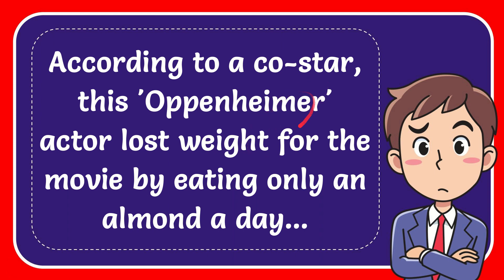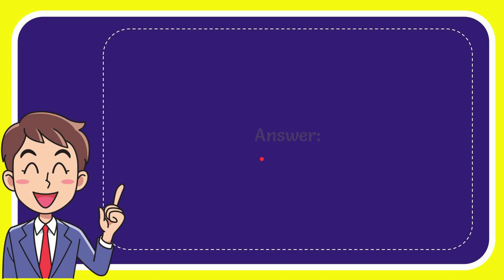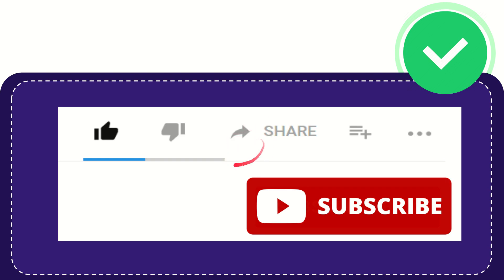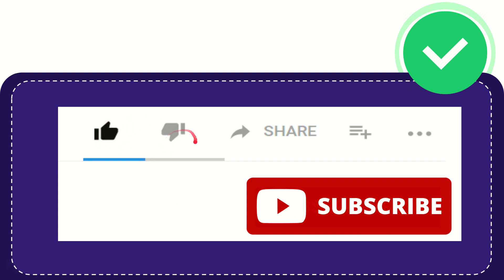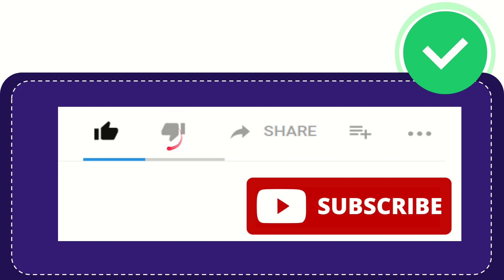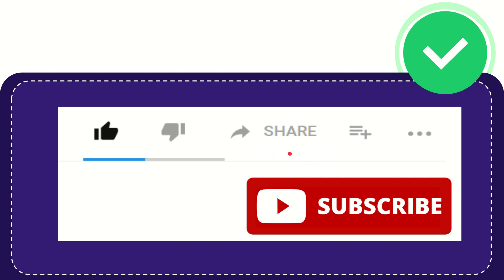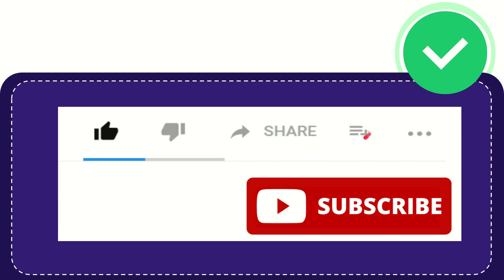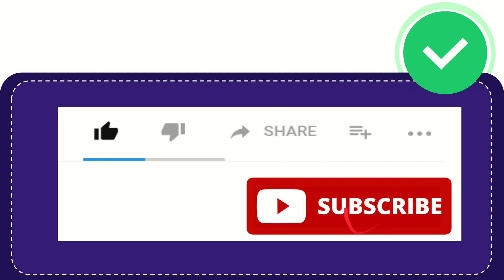According to a co-star, this 'Oppenheimer' actor lost weight for the movie by eating only an almond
According to a co-star, this 'Oppenheimer' actor lost weight for the movie by eating only an almond a day... NEW VIDEO#